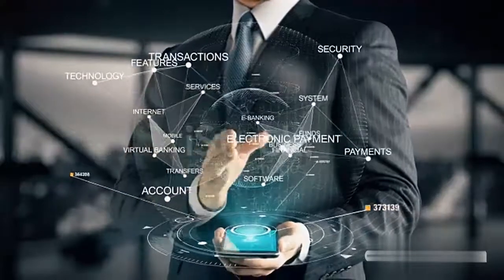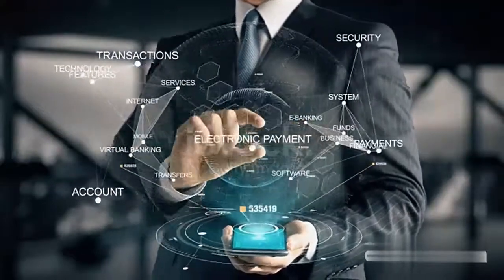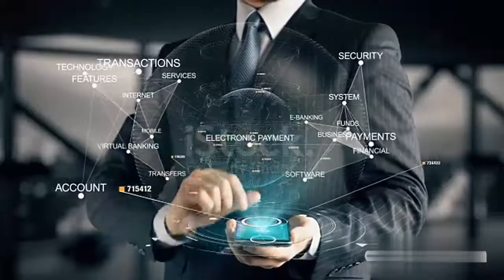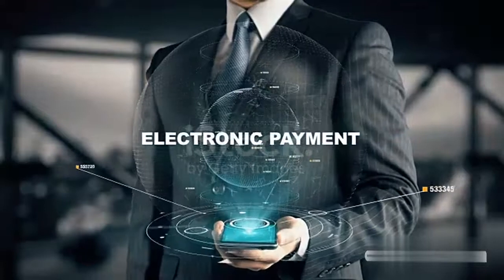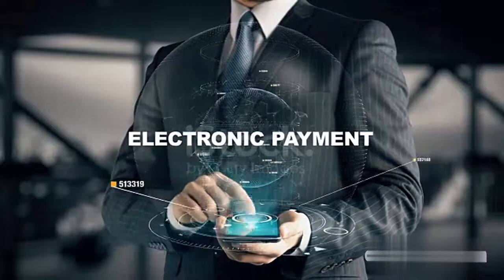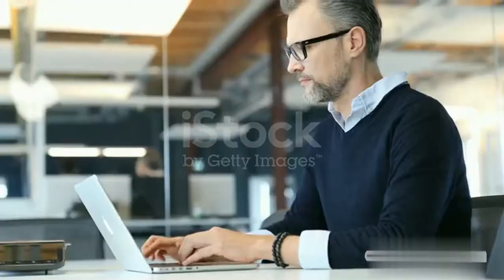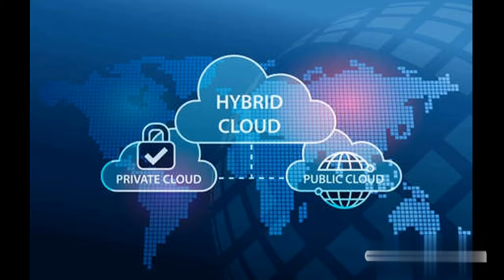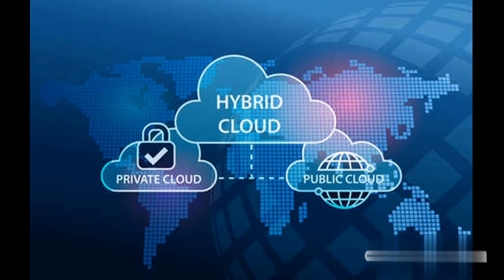Rising demand for Cloud Application- digital transformation has attracted heavy investments-TFS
The rapidly rising demand for cloud-based technologies and digital transformation has attracted heavy investments in the setting up of massive data centers in India. Global investments are estimated to touch a whopping USD200 billion annually by 2025. Here are some key deals that throw light on the technological developments and trends in the industry.

Cloud computing, social media, and data analytics are three avenues in which IT companies will witness massive opportunities for growth. The SMAC (social, mobility, analytics, cloud) market is expected to be valued at over USD200 billion in the current fiscal year.
The IT and ITES sector is already witnessing a surge in the demand for transformative technologies, which will continue to drive growth in the coming years.